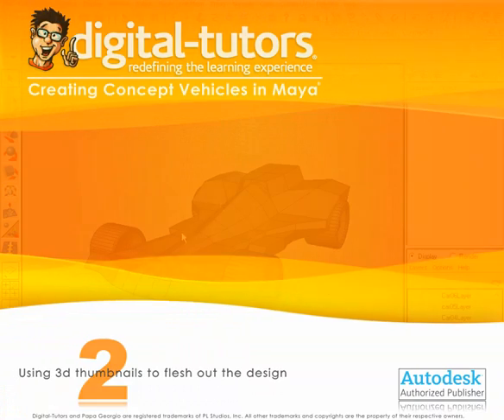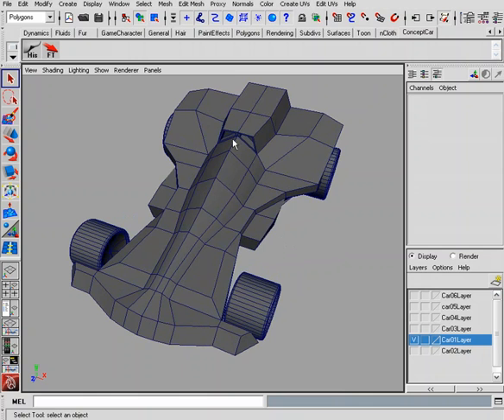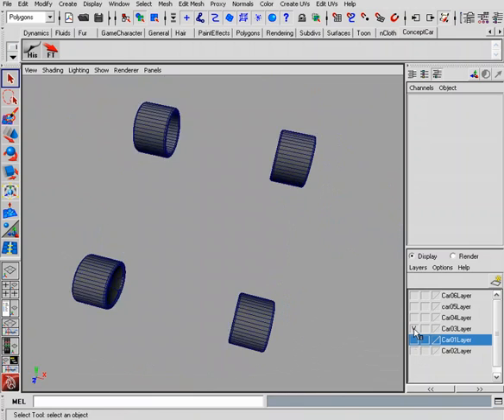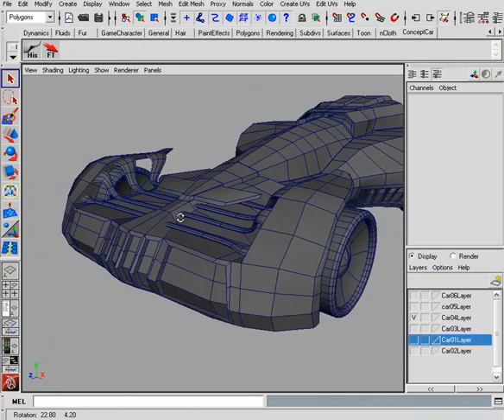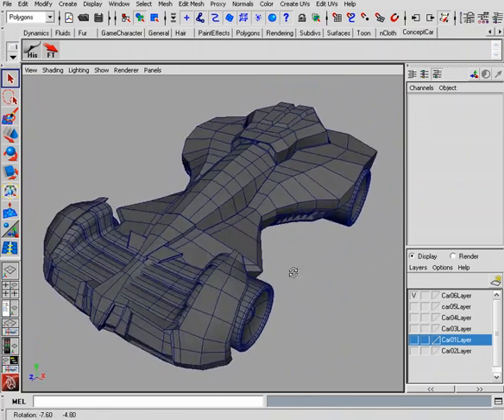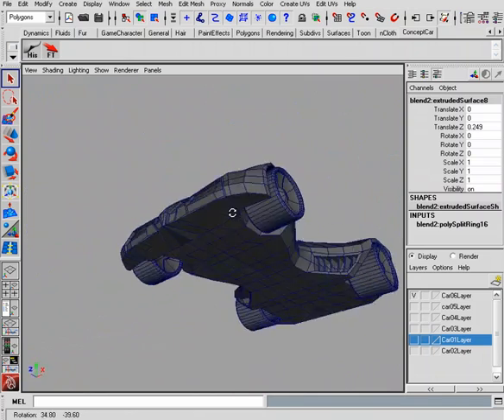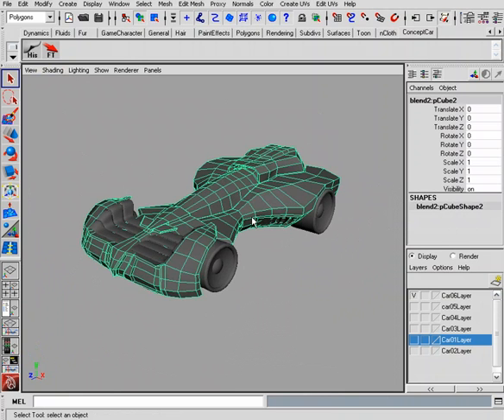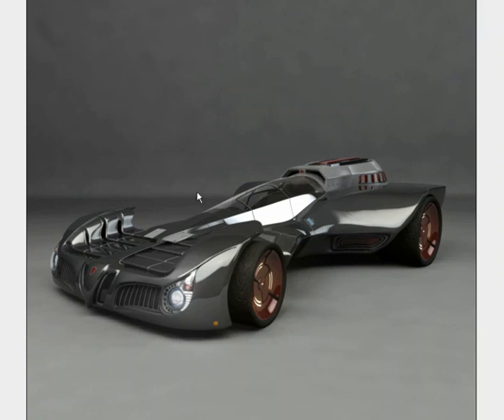Creating Concept Vehicles. Part 2. Autodesk Maya